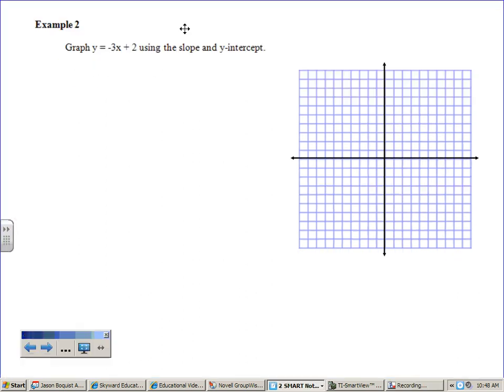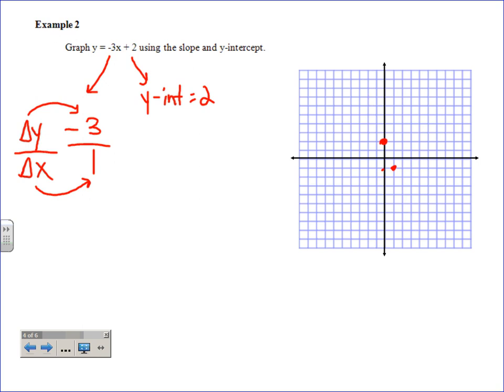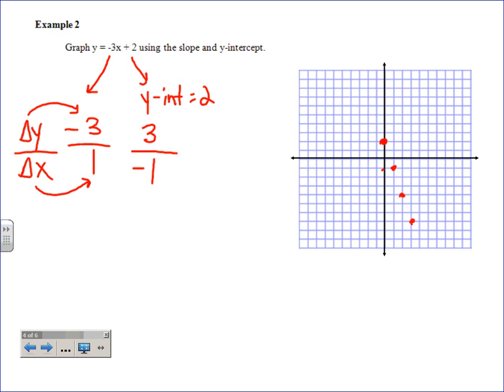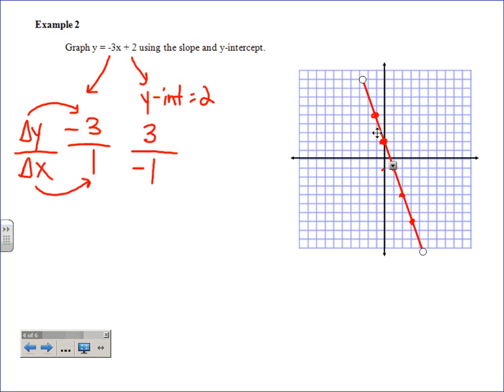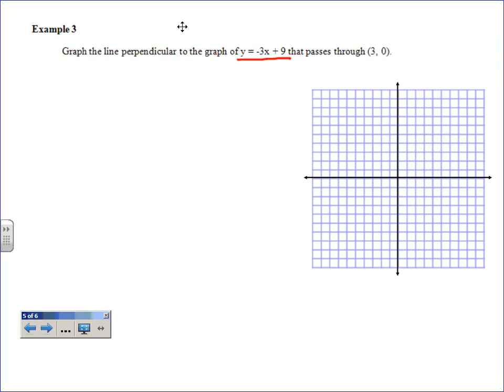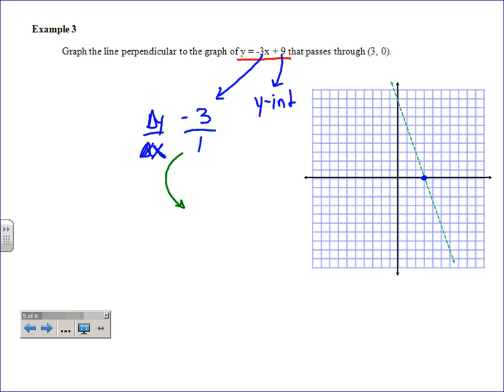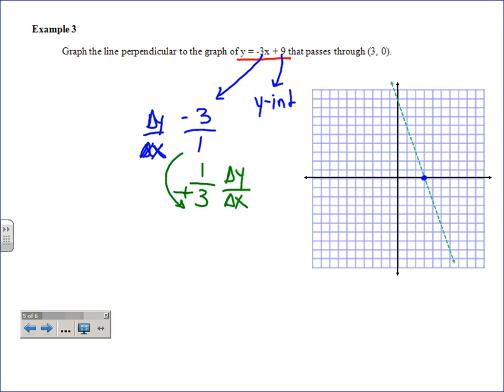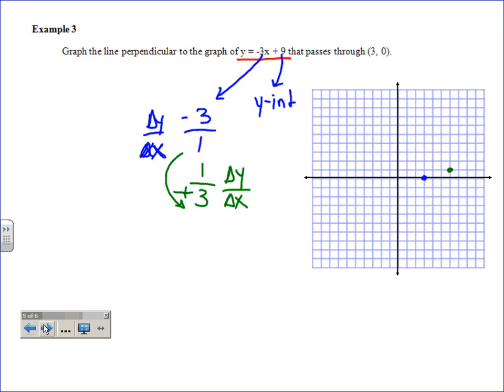Geometry 12-1 part 2.wmv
Part 2 of section 12-1 Geometry dealing with graphing linear equations.